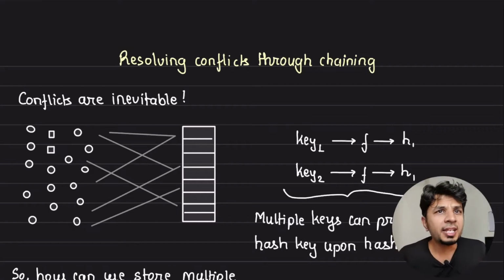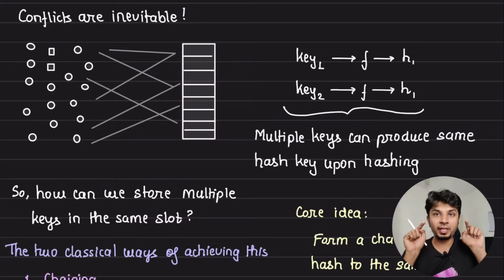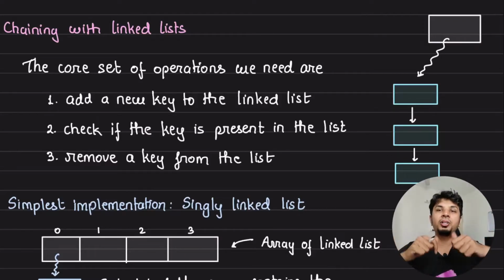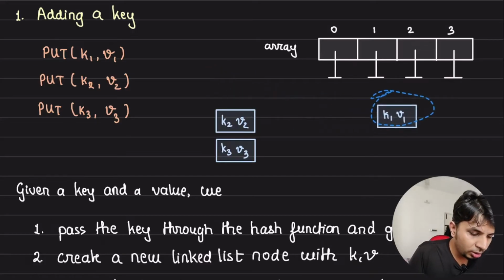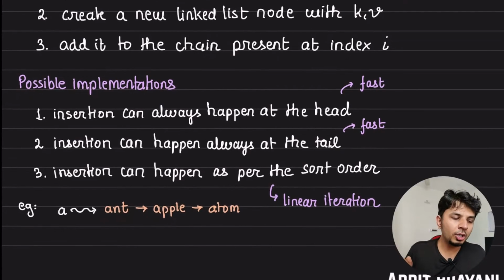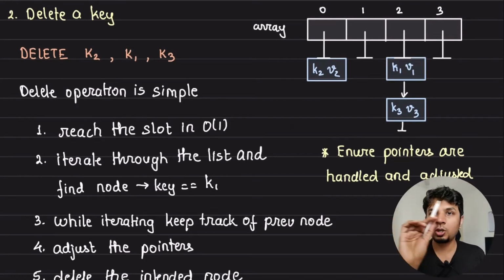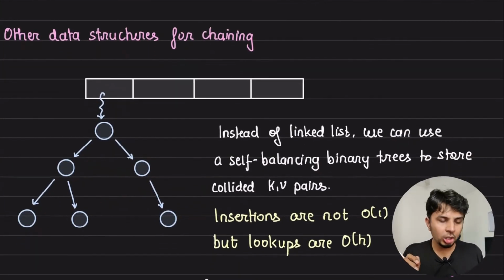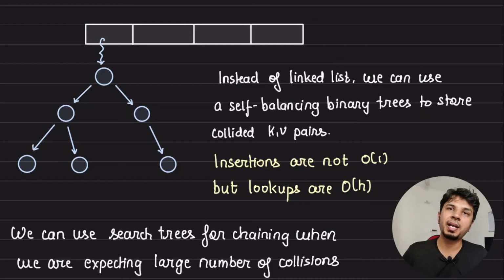Conflict Resolution in Hash Tables with Chaining